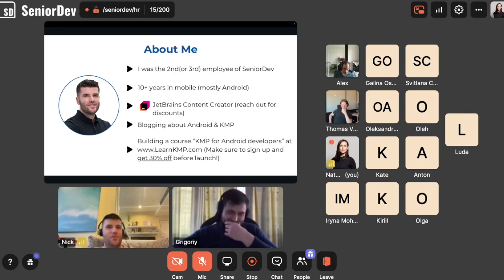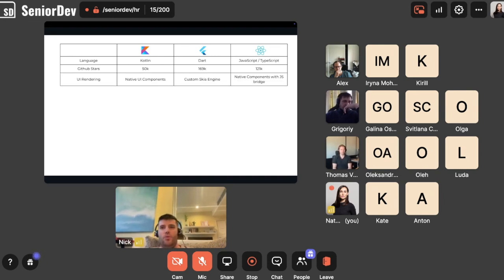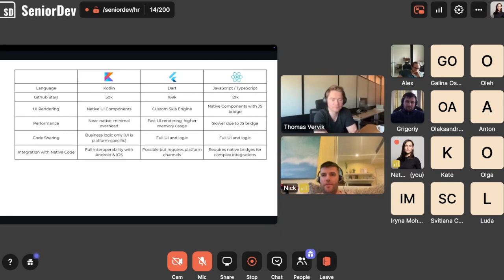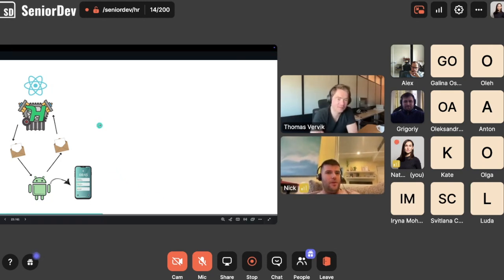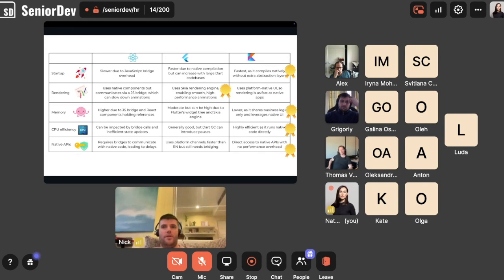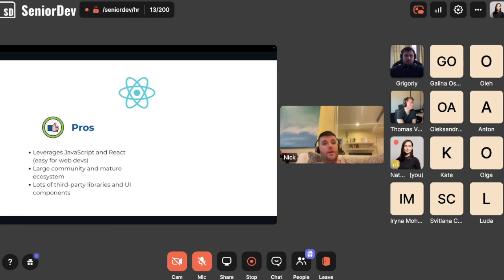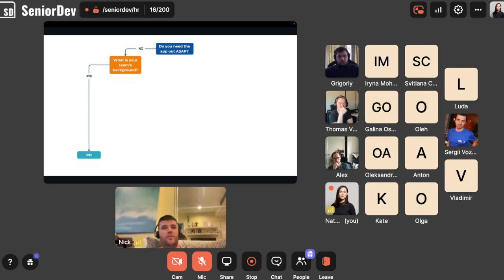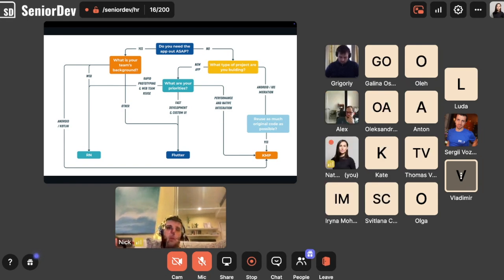KMP vs Flutter vs React Native in 2025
Kotlin Multiplatform vs Flutter vs React Native – Which one should you choose in 2025?

This talk was recorded during a live session at SeniorDev, where I break down:

- Pros and cons of KMP, Flutter, and React Native

- Developer experience and performance insights

- Choosing the right tool based on your team, goals, and roadmap

⚠️ Heads-up: the video quality isn’t perfect, but the talk should still be valuable if you're exploring cross-platform solutions.

💡 I'm also building a KMP course specifically for Android developers — walking through real-world app architecture, platform-specific integrations, testing, and more

🙏 Thanks again to Thomas and Natalia from SeniorDev for the invite and the great audience.